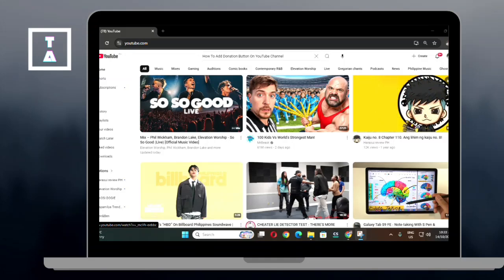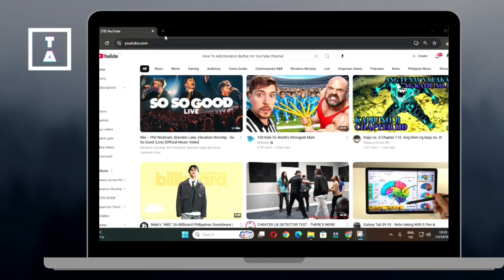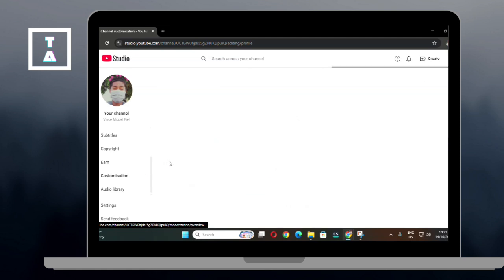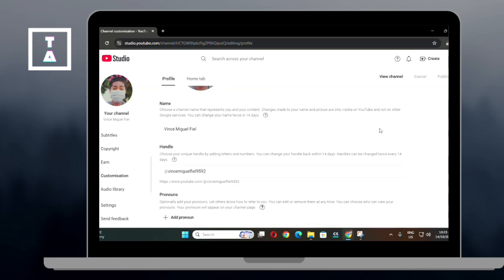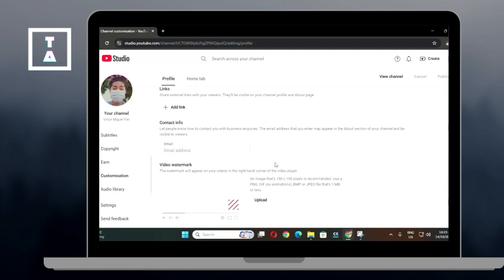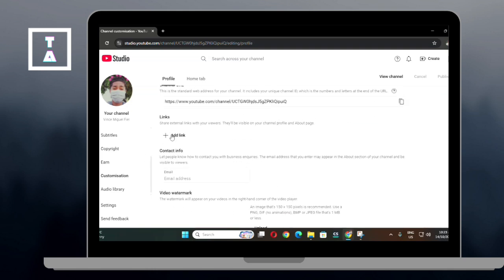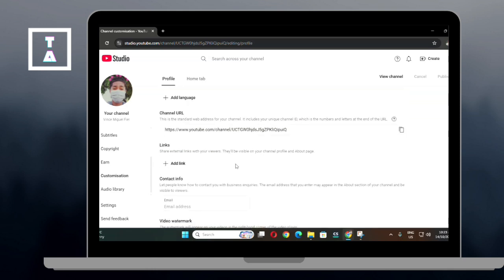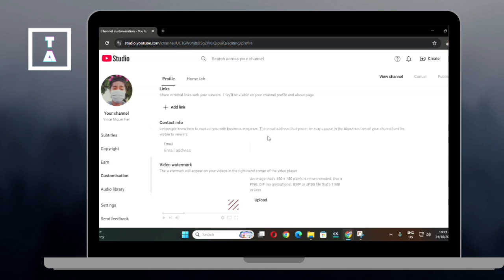How To Add Donation Button On YouTube Channel in SECONDS!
Want to empower your audience to support your content directly? This video is your ultimate guide on **how to add a donation button on your YouTube channel**! Whether you're a creator, gamer, educator, or non-profit, learning **how to get donations on YouTube** is crucial for sustaining your passion.

In this step-by-step tutorial, we'll walk you through everything you need to know to set up a secure and effective donation option.

✔️ Tips for promoting your **YouTube fundraising** efforts without being pushy.
✔️ Understanding different methods for **creator support** and **YouTube monetization**.

By the end of this video, you'll have all the tools to enable your viewers to contribute financially, helping you create even better content and **grow your YouTube channel**. This is essential for anyone looking for **YouTube income** or **channel support**.

👍 If this guide helps you **add a donation button** and start receiving **viewer support**, please give it a thumbs up, leave a comment, and subscribe for more **YouTube tips** and tricks!